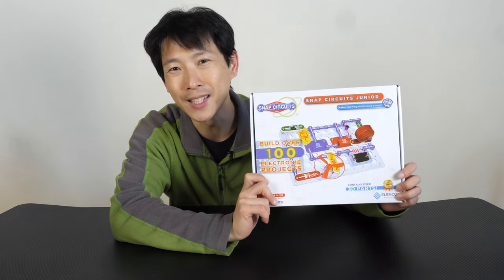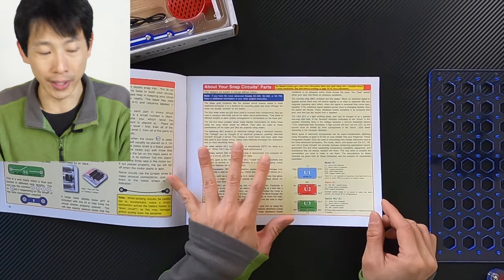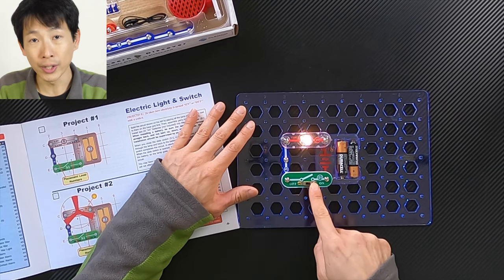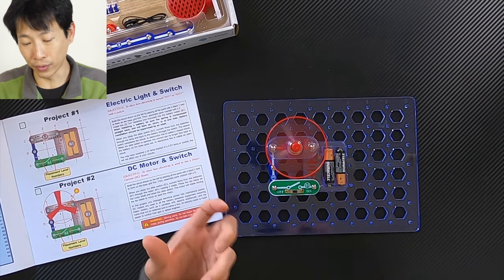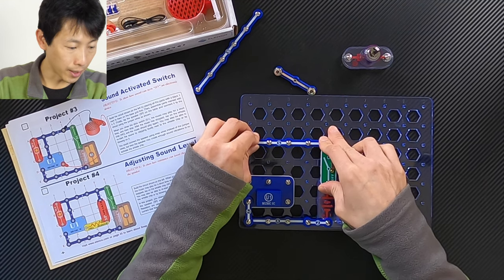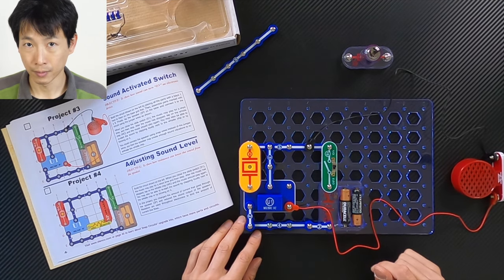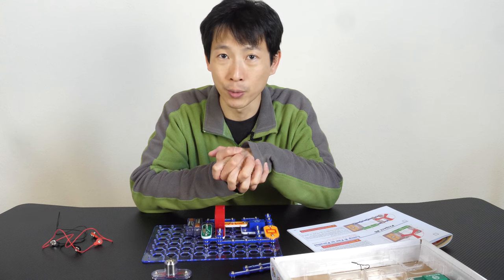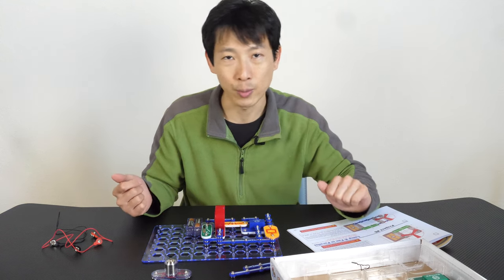Snap Circuits Projects 1 to 4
I shall go over each and every single project in the Snap Circuits kit. Adding some insights from my engineering experience to teach you in a high speed way.

Get your Snap Circuits Kit here:
100 Projects
300 Projects
500 Projects
750 Projects

I suggest getting the 300 Project one to start as that is the most economical kit. If you are buying this for a child, you probably want to start with 300 or even 100 to see if they even like electronics before buying an upgrade kit that essentially converts a 300 Project into a 750 Project kit.